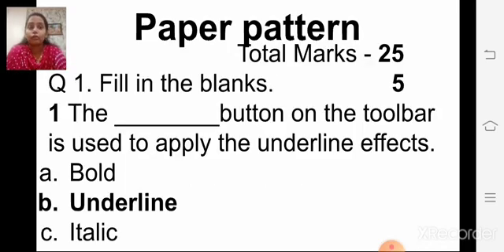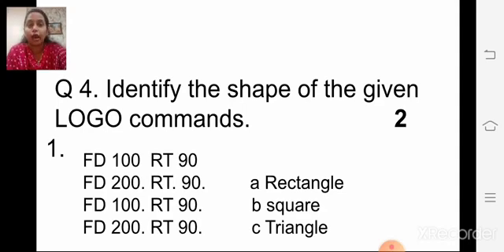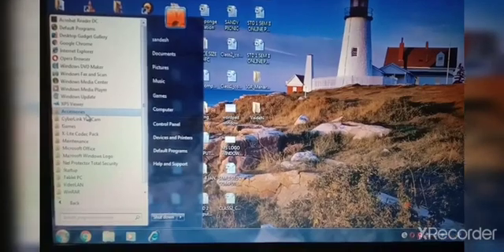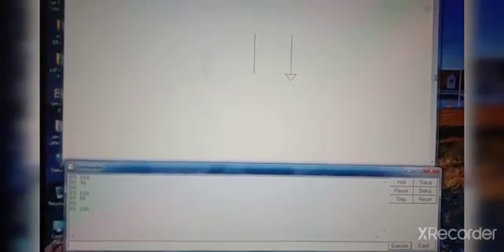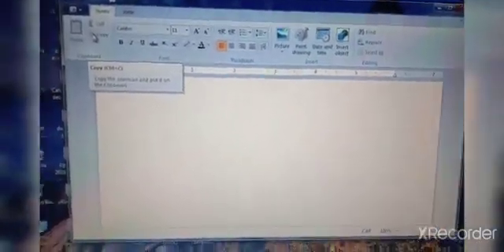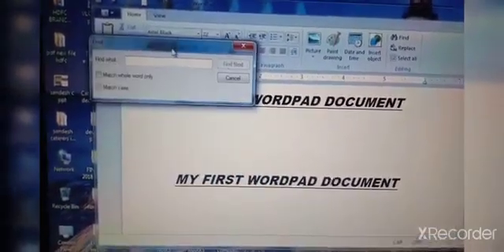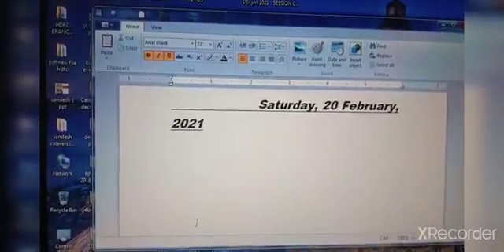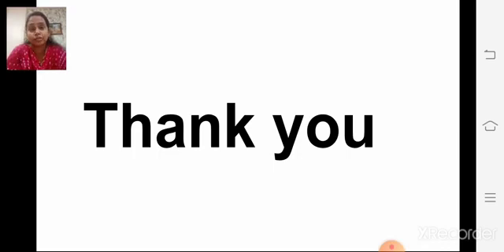class2 computer Revision 24 feb 2021 Wednesday